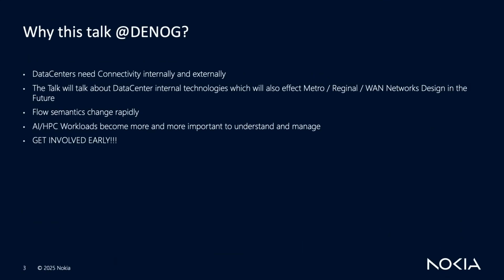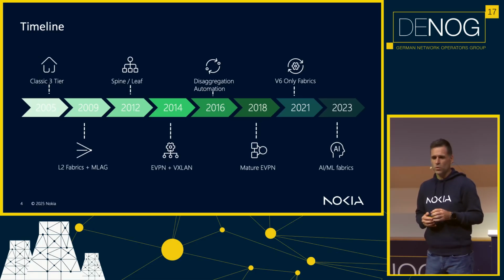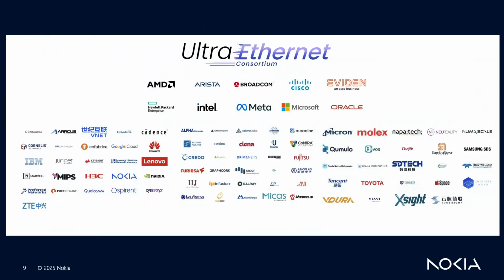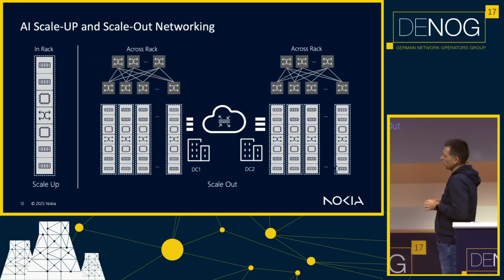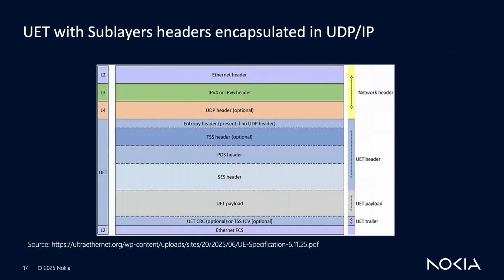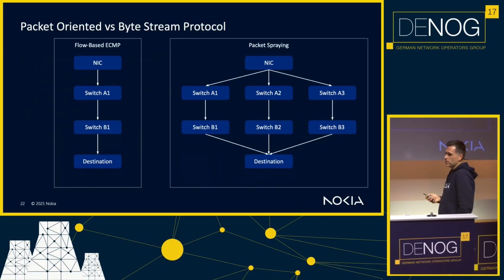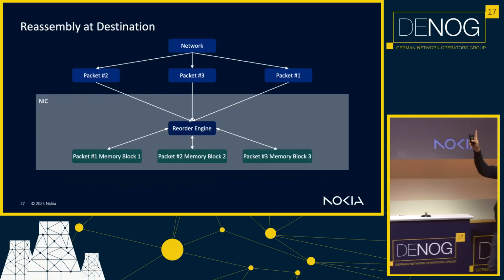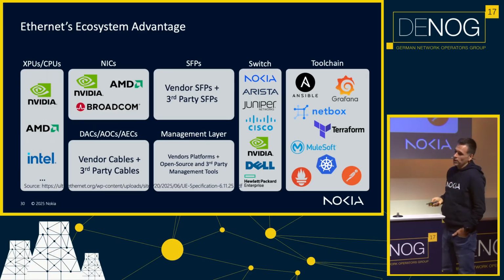DENOG17 - Ultra Ethernet: Addressing AI/HPC Interconnect Challenges Beyond the InfiniBand Monopoly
For years, InfiniBand has dominated high-performance interconnects. Yet for strategic and technical reasons, there has been a huge industry ask to develop a new next-generation protocol for use in AI and HPC environments. This session introduces Ultra Ethernet, an innovative standard designed to tackle the limitations seen in RDMA around scalability, latency and congestion management, crucial for democratizing future AI/HPC build outs. Join us for a comprehensive exploration of the technologies poised to redefine Storage or GPU interconnectivity and challenge the status quo.
We also discuss the future of the UEC and how collaboration among standards organizations will benefit the industry.

Andreas Roeder